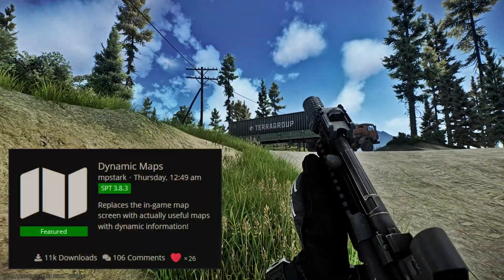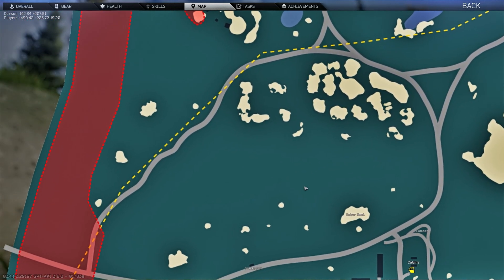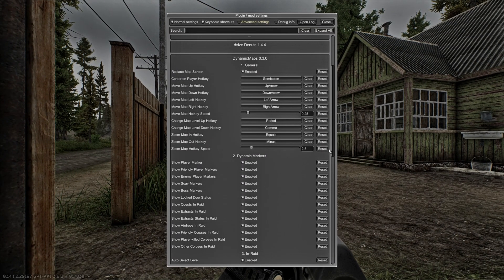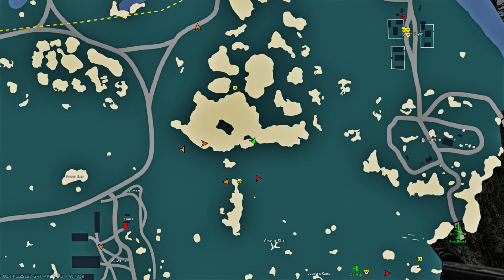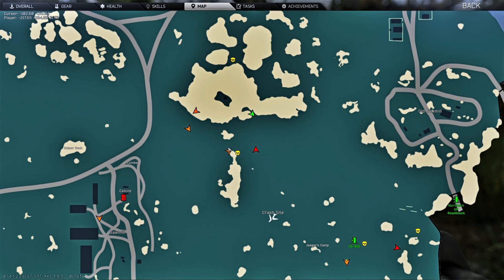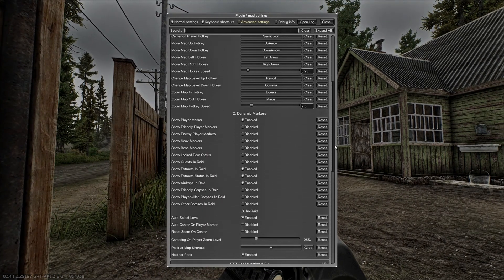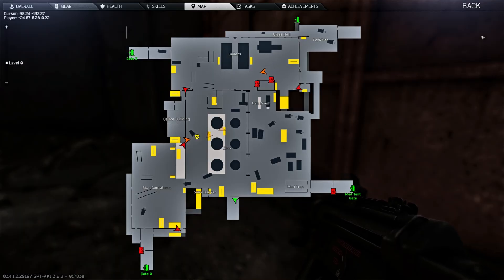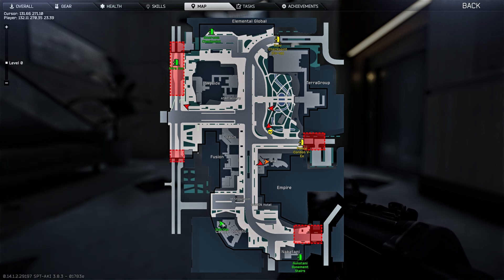Dynamic Maps - Never Get Lost In Tarkov Again! In-Game Map Overlays Are Here for SPT 3.8.3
Welcome back!
Have you heard of the new map mod that's pretty much a dream come true for many Tarkov players?

Having already been cool from the start, it's recently been updated to become even easier and more informative to use. Use the new Overlay hotkey to display a map for your raid at any time.

Thanks very much to mpstark and all SPT developers!

Much appreciation to the SPT-AKI developers!